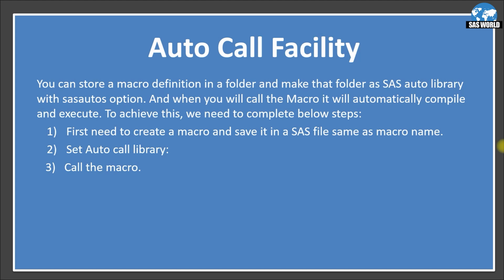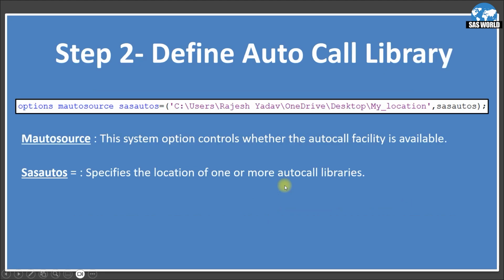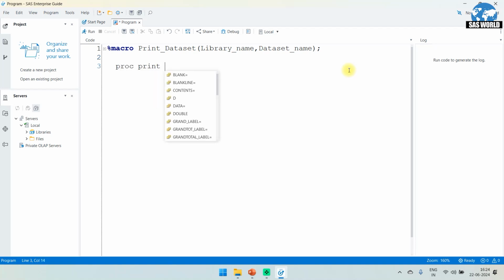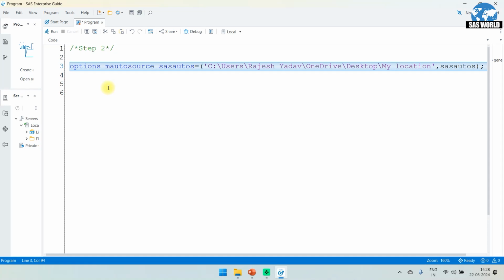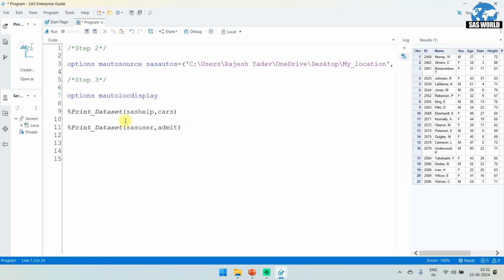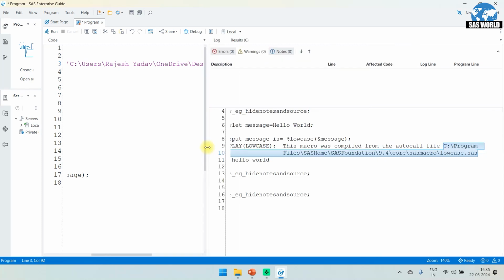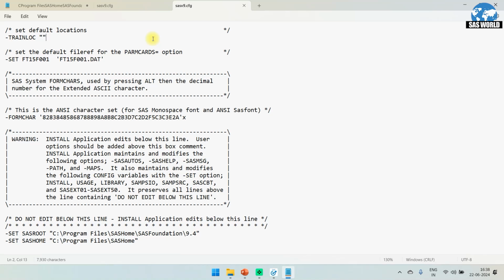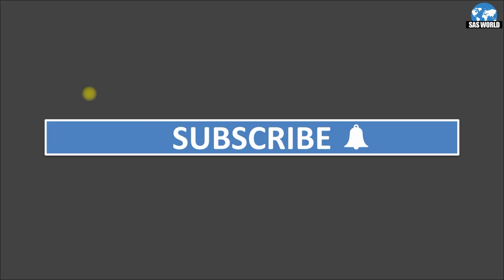SAS MACRO | AUTOCALL FACILITY | SAS ADVANCE TRAINING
This video contains steps how to create and use SAS Macro Auto Call library.
Key Questions:
Time   Topics
MM:SS
00:40 SAS Autocall Facility